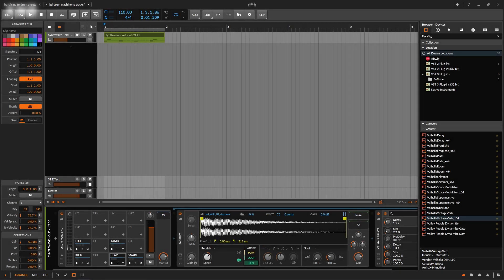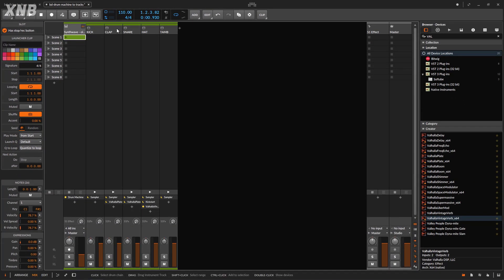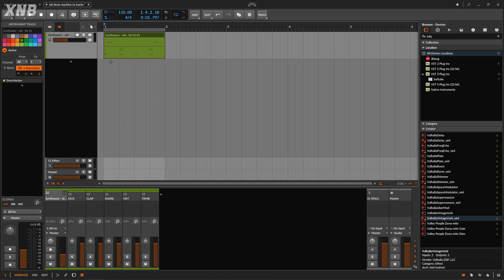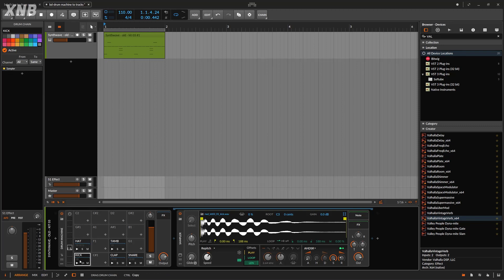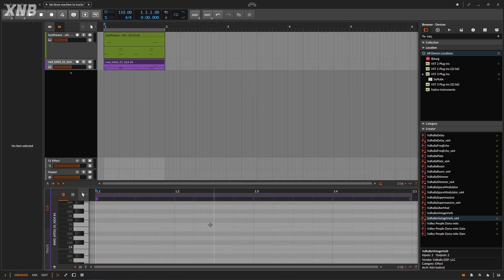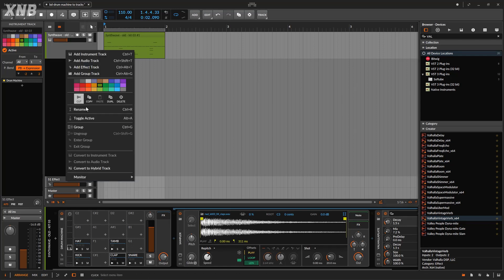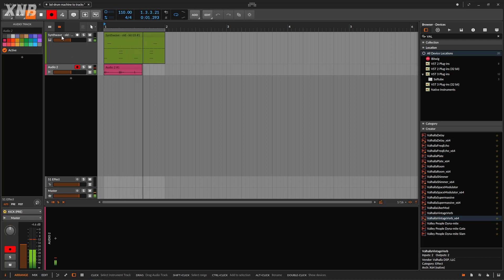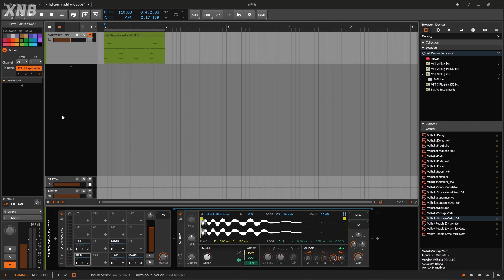How to covert drum machine to tracks Bitwig tutorial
Since some devices on Bitwig are very hard to understand, i will be breaking them down for you so you can use it with no problems at all. On this occasion we will talk about how to break the drum machine to tracks.